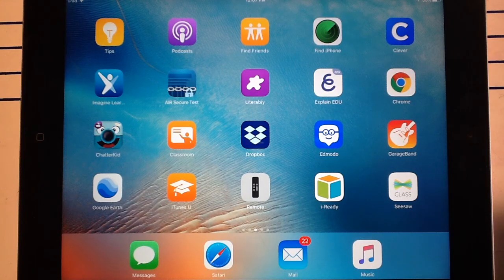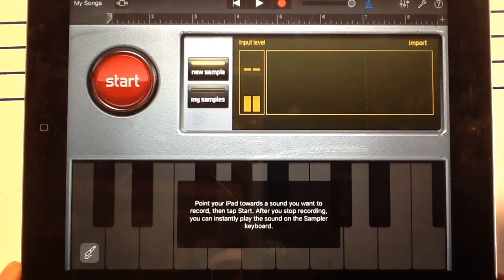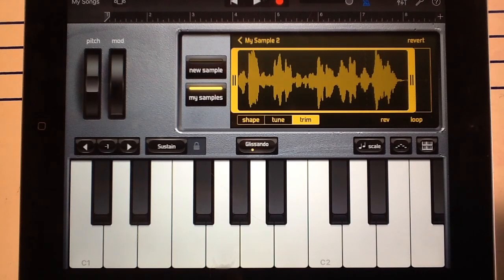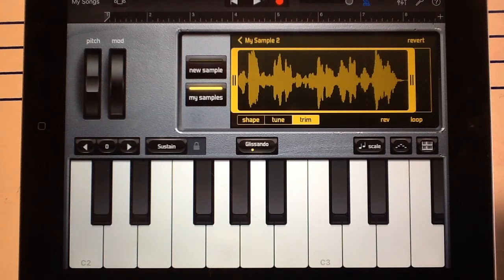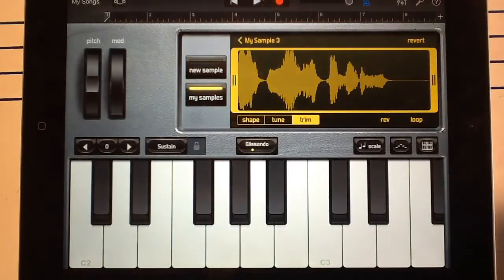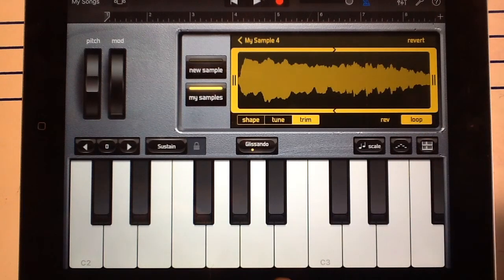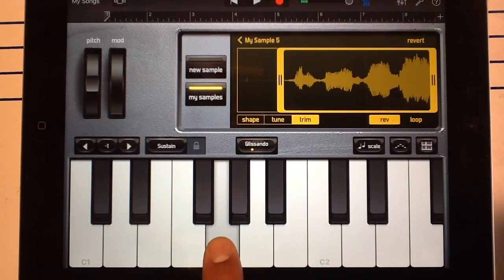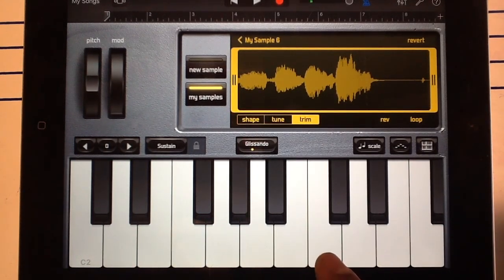Introduction to Sampling- Part 2 - Garageband Sampler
This video is intended to help students understand how to get started with sampling in GarageBand for iPad. By having fun with sound, you can learn how to look at waveforms and play the "Backwards Game".

This video is intended as a companion to another video about the history of sampling in music. Please watch that video first if you have not already.

The music featured at the end is from James Yancey aka J Dilla's "Donuts" and I claim no right to it. J Dilla was a genius of music production and sampling and inspired a generation of beatmakers and producers to emulate his sound and define their own. You should definitely check out his music.